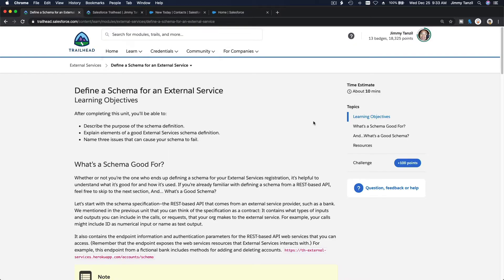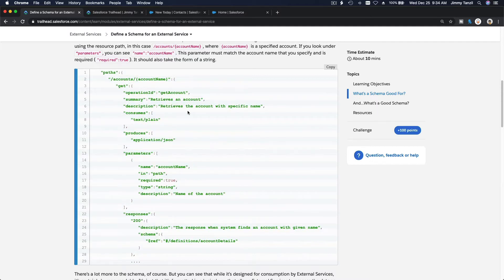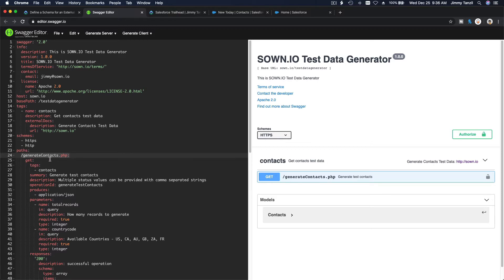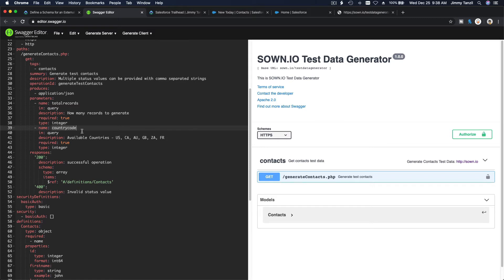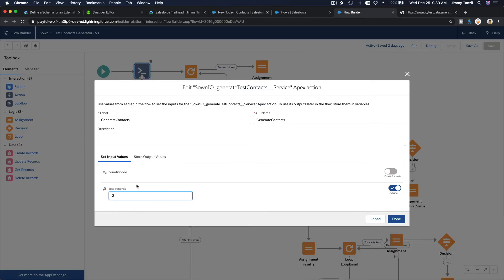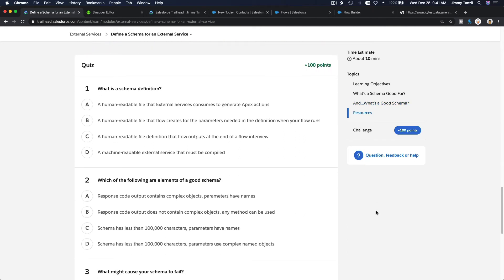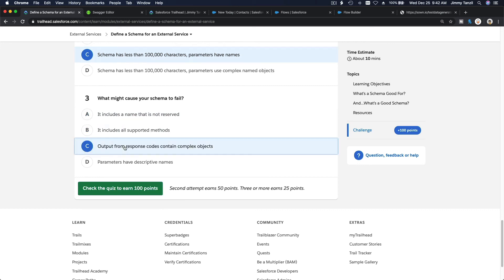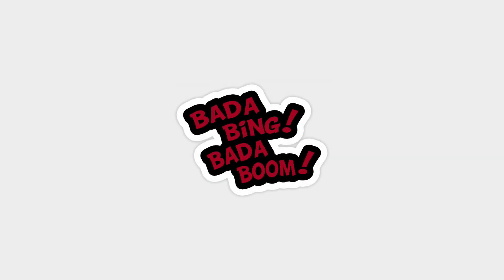Salesforce Trailhead - Define a Schema for an External Service + Quiz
Learning Objectives
After completing this unit, you’ll be able to:

Describe the purpose of the schema definition.
Explain elements of a good External Services schema definition.
Name three issues that can cause your schema to fail.